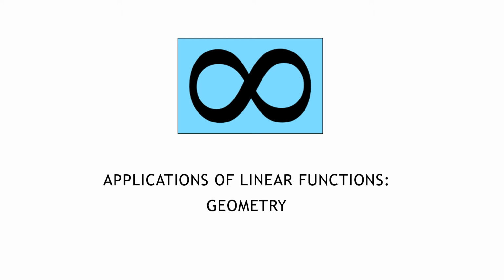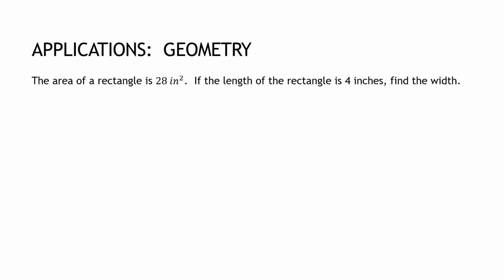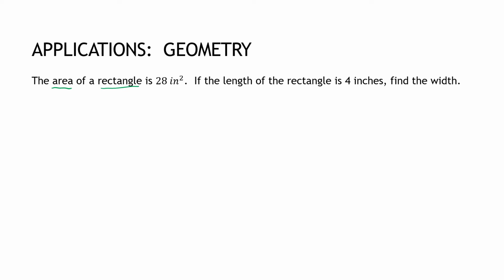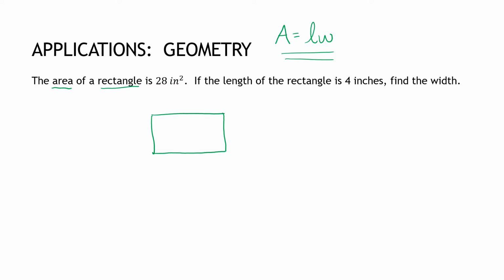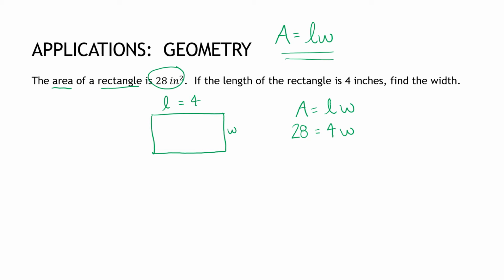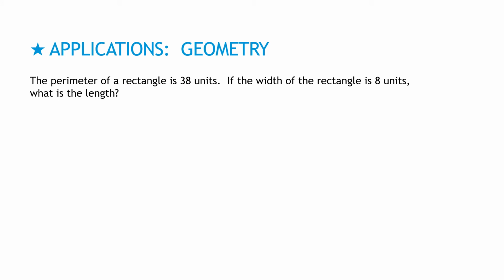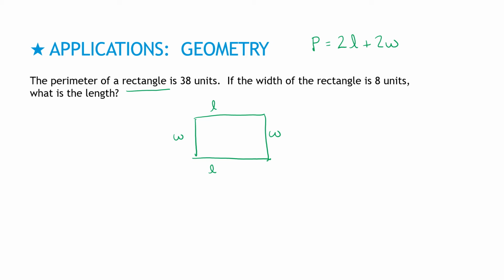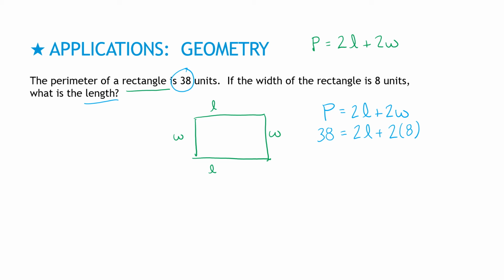College Algebra 1.2.2 Applications of Linear Functions: Geometry